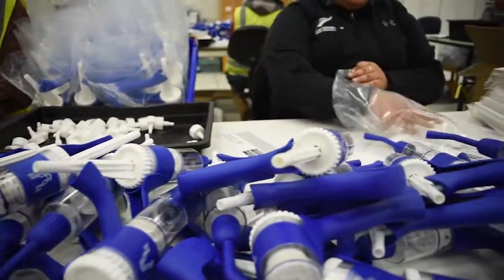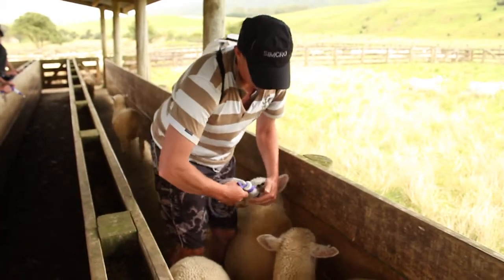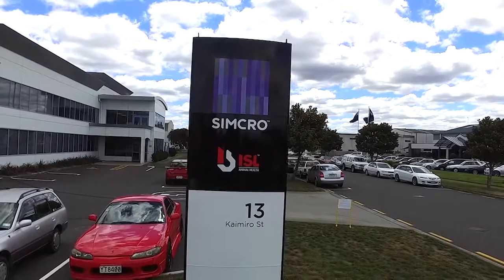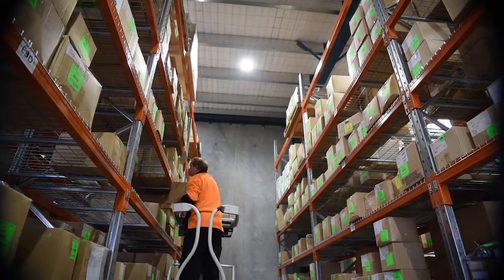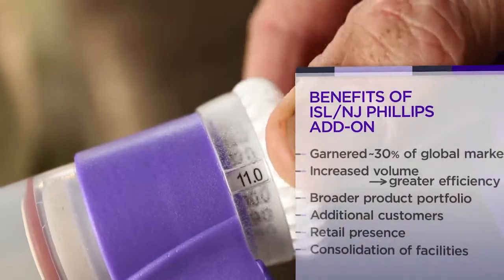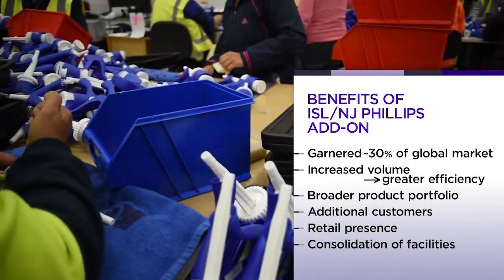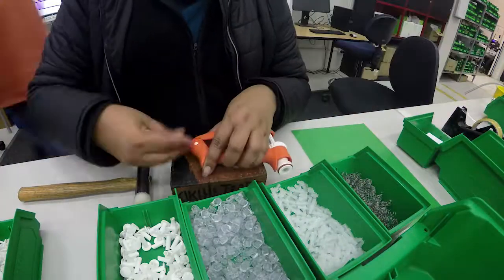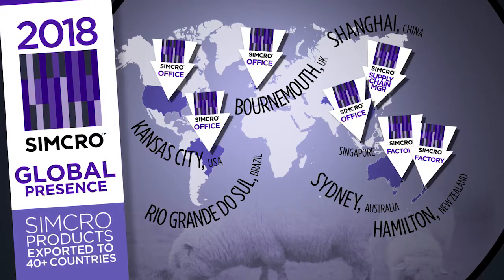PE firm story of New Zealand portfolio company Simcro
This video tells the story of the successful hold by private equity firm The Riverside Company of Simcro, a former New Zealand portfolio company producing applicators for animal vaccines.